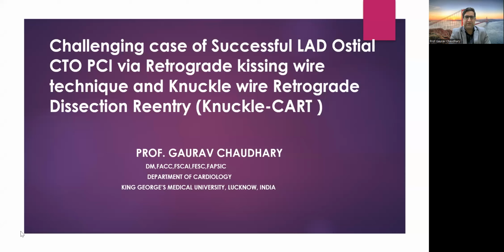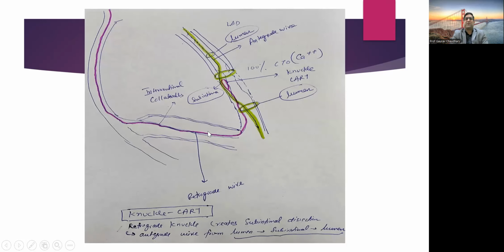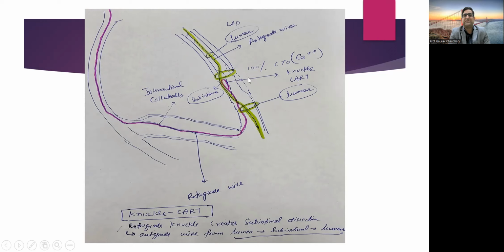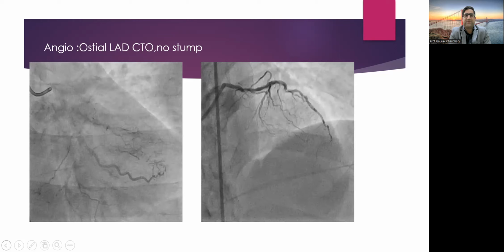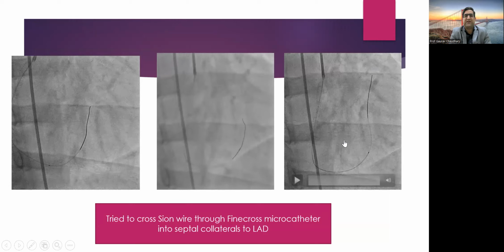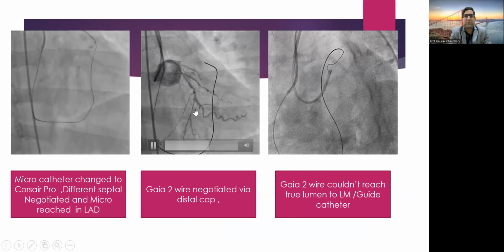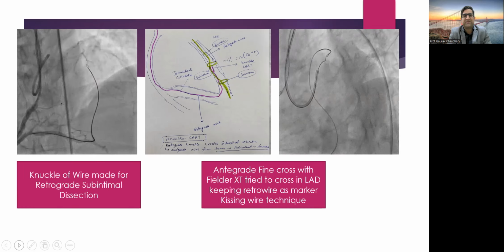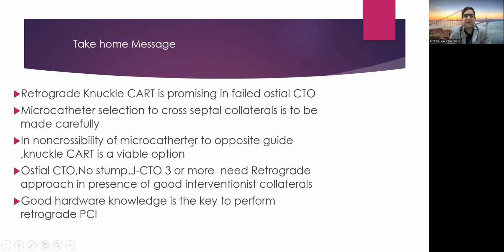Session 4: Knuckle CART Technique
Knuckle CART Technique